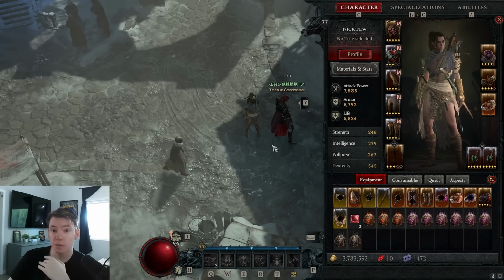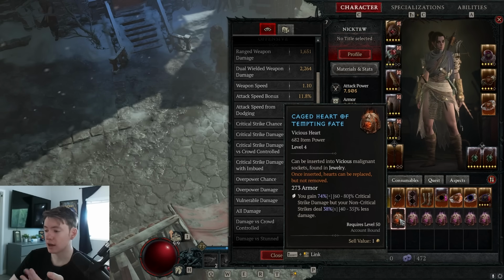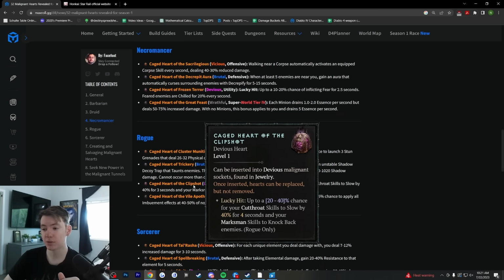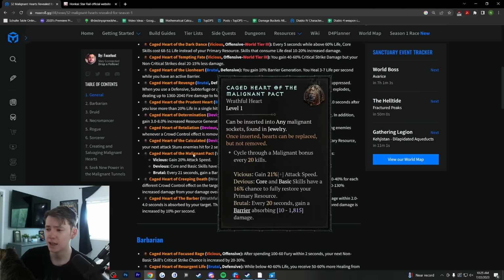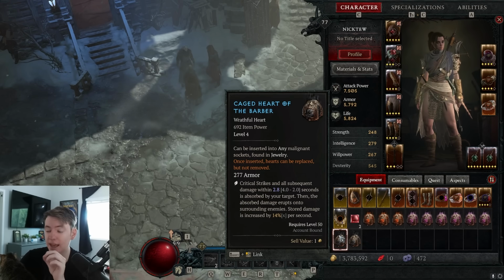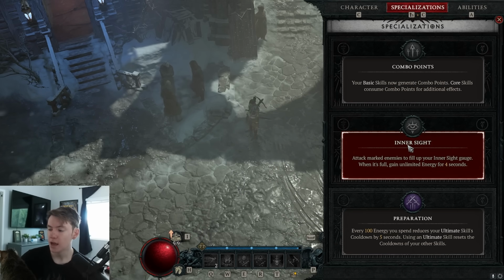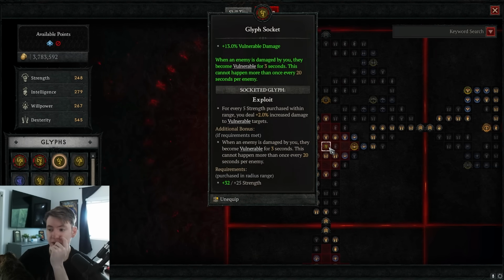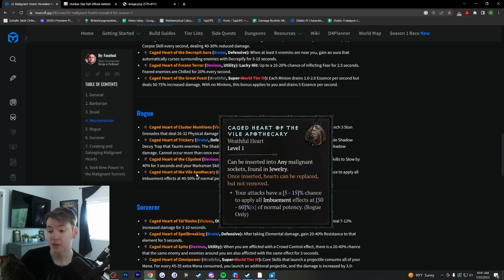Best Malignant Hearts To Use For Rogue - Diablo 4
0:00 Intro
2:19 Good Non-Wrathfuls
6:31 Bad Non-Wrathfuls
9:30 Wrathfuls
13:20 Barber "Deep Dive"
21:00 TL;DW